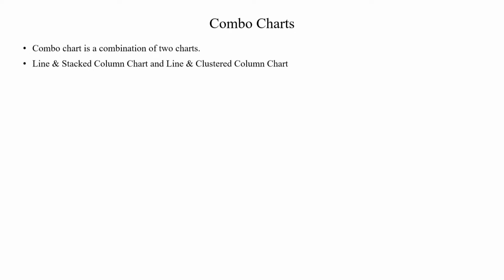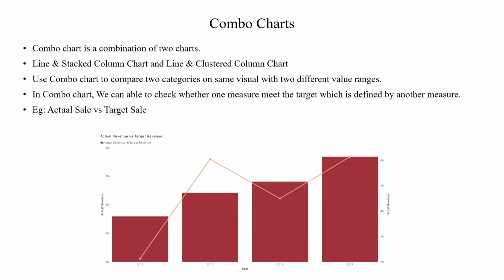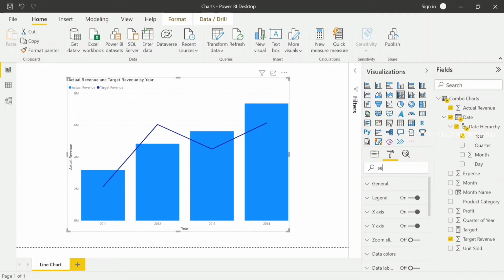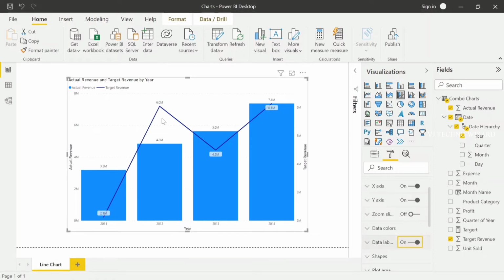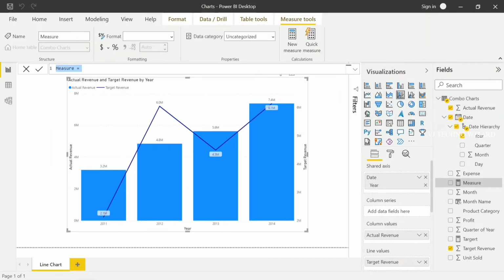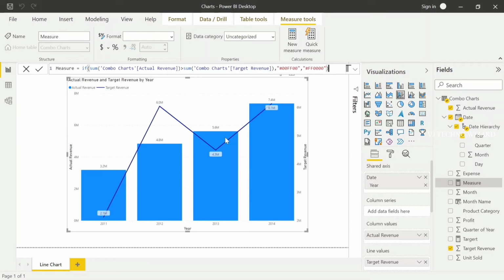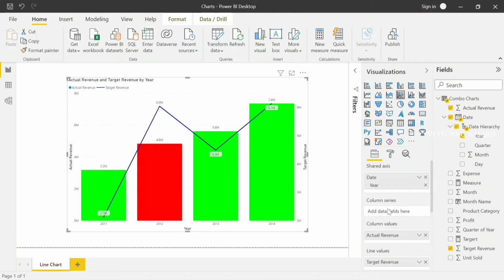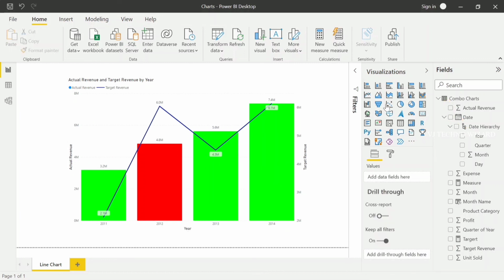Power BI Combo Charts In English | Line and Stacked Column Chart | Line and Clustered Column Chart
In this video we will learn about microsoft power bi combo chart (line and stacked column chart, line and clustered column chart) in English
Purpose and Features of Combo Chart In Power BI In English
Power BI Conditional Formatting and Dual Axis

Time stamp
00:00 Introduction to Combo Charts In Power BI
00:15 Advantage of Combo Charts In Power BI
01:12 Create Line and Stacked Column Chart, Line and Clustered Column Chart In Power BI
02:08 Dual Y Axis in same chart in Power BI Combo Charts
03:32 Conditional Formatting in Power BI